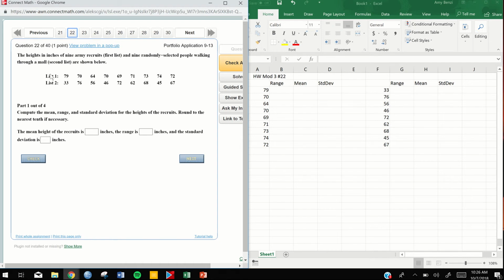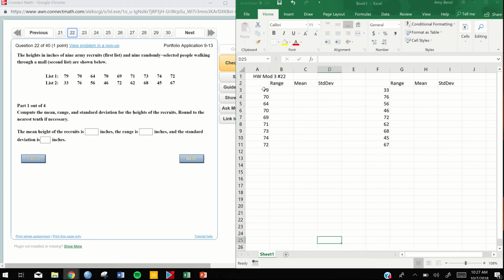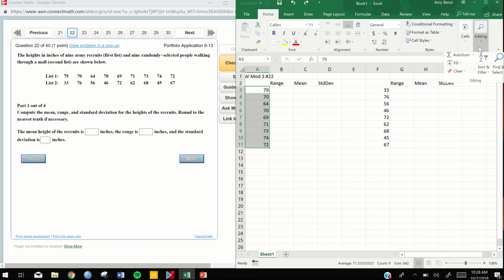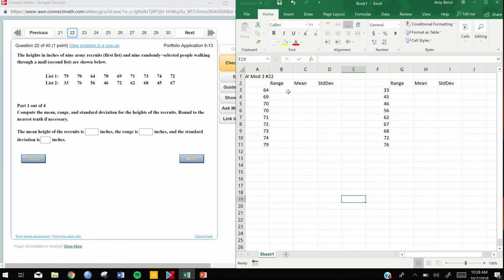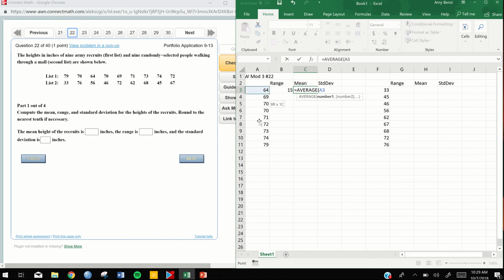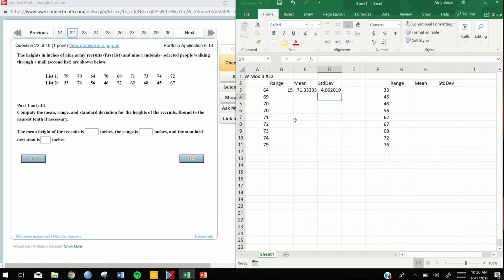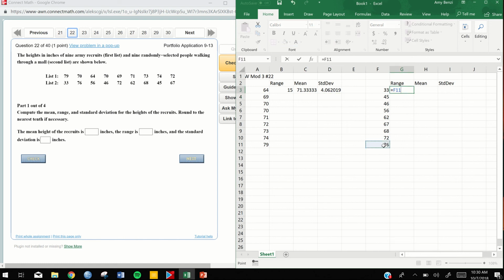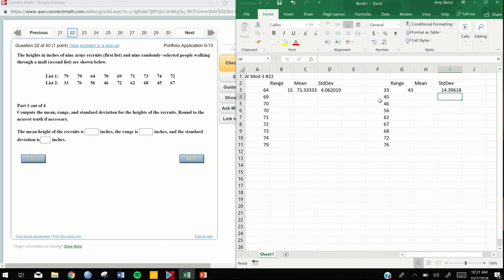QL3 Statistics HW22 Excel range mean standard deviation Benzi QL